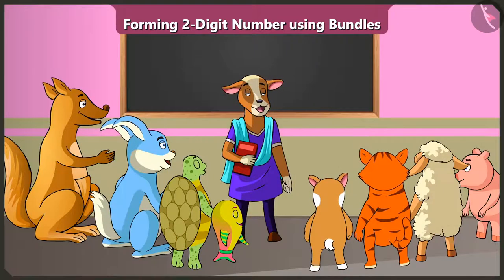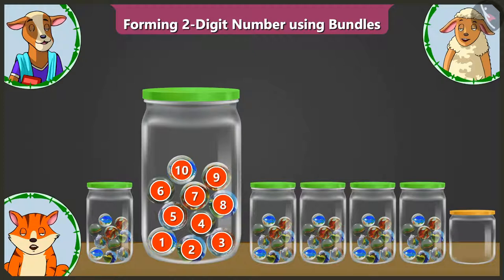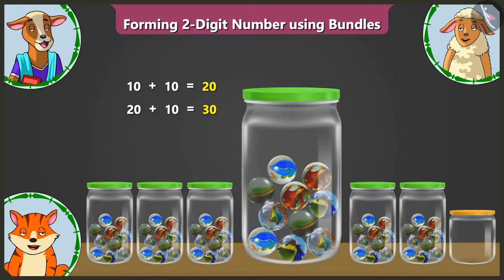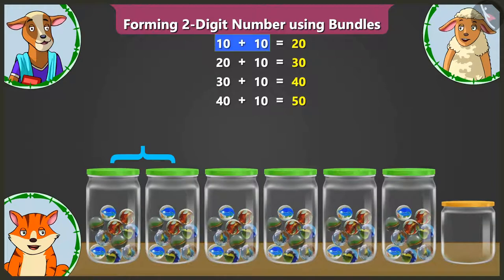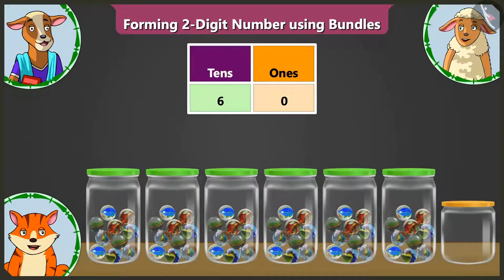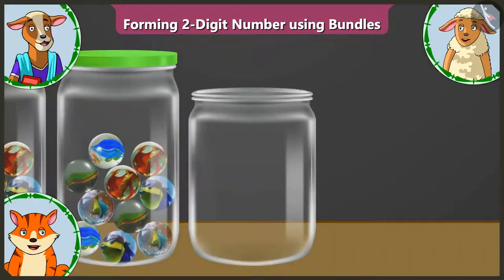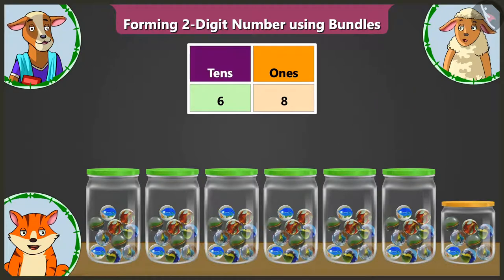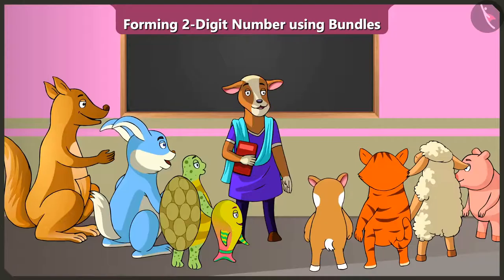Class 2 Maths Chapter 8 'Tens and Ones' (Part 1) cbse ncert